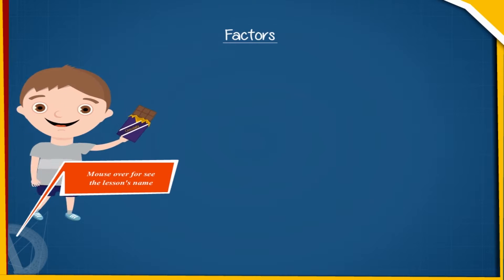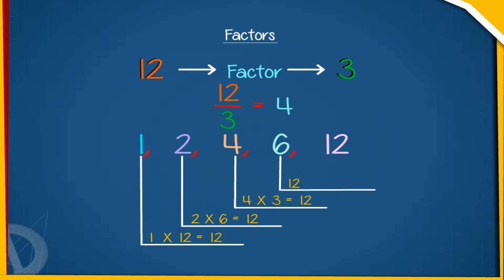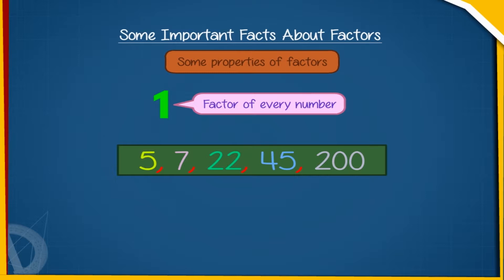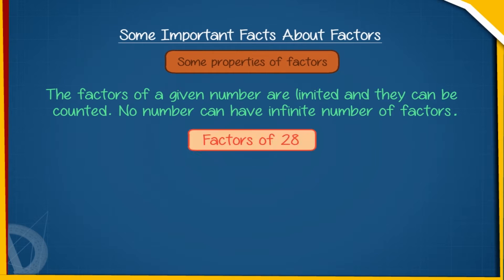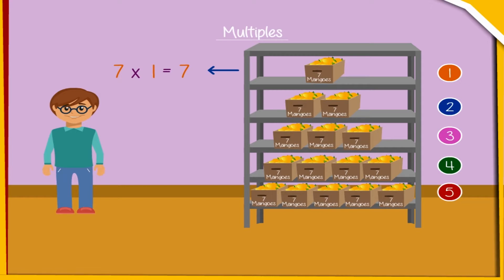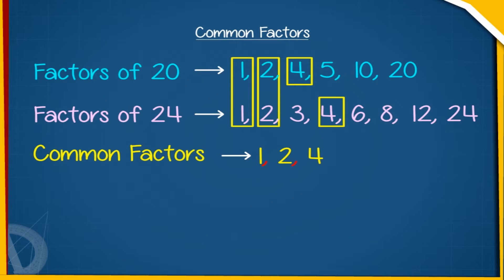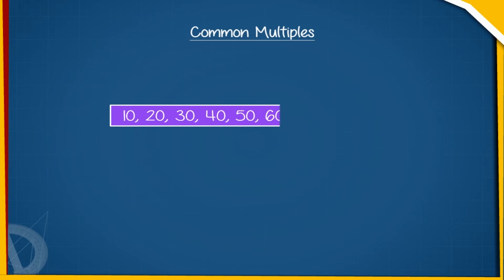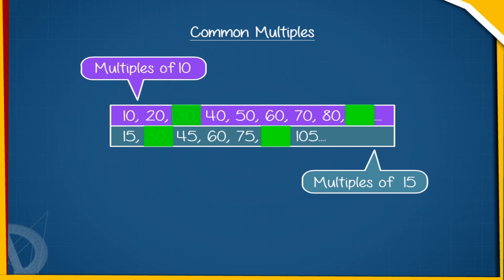Factors class-6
This mathematical video from Kriti Educational Video explains about factors and its properties. It explains about the concept of common factors, multiples, finding common multiples and prime factorisation.
Contents:
1. Properties of factors
2. Multiples
3. Prime Factorisation